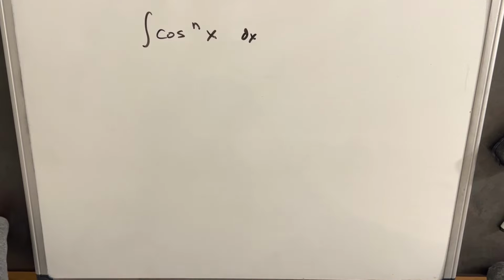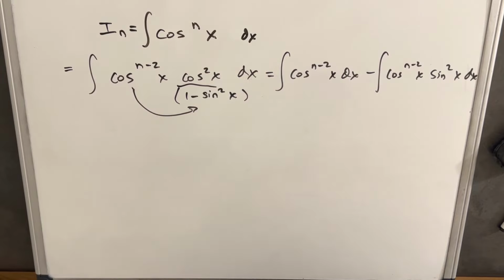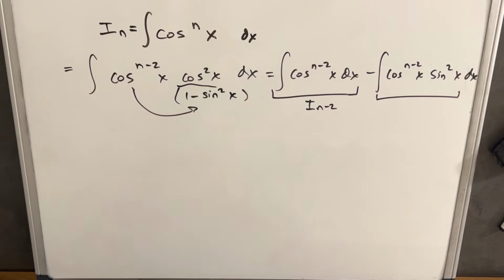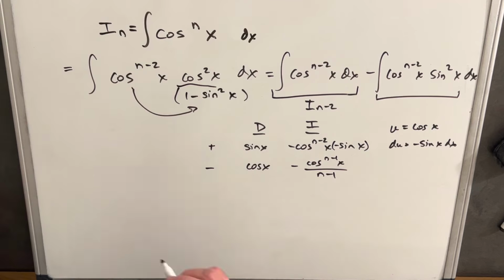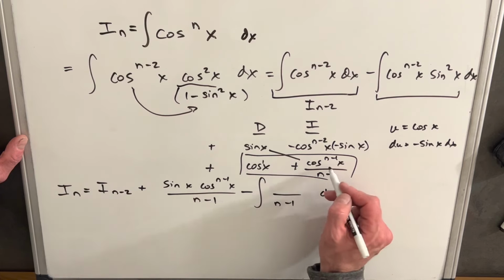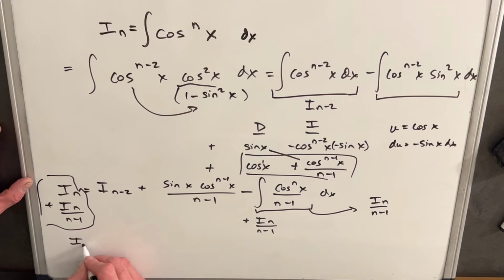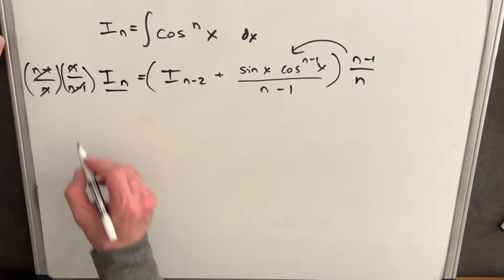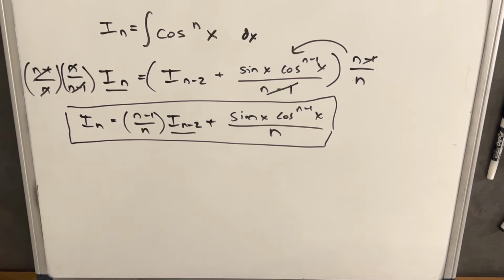Power reduction formula for integrals of cosine.